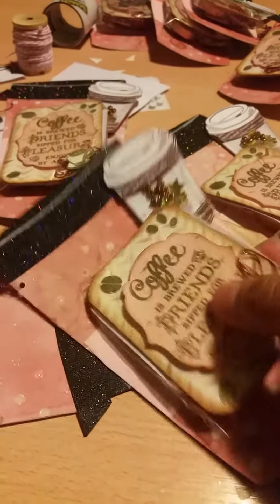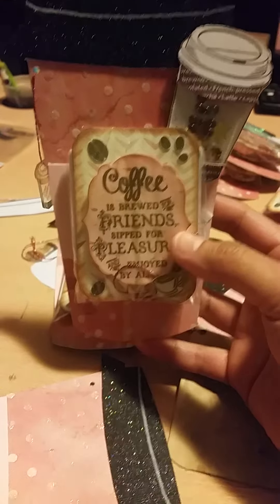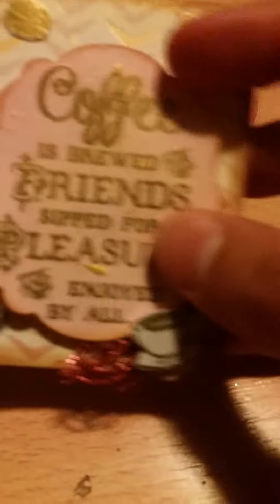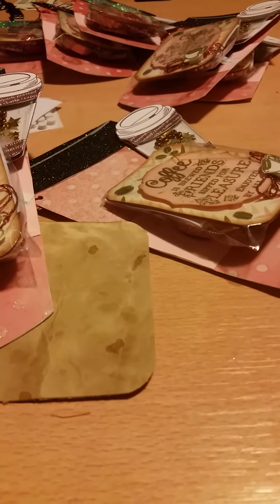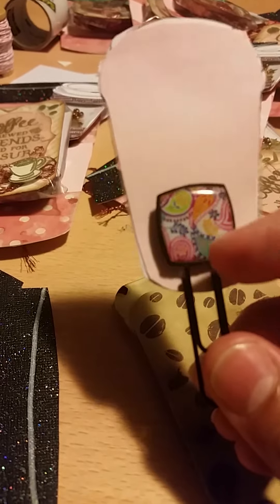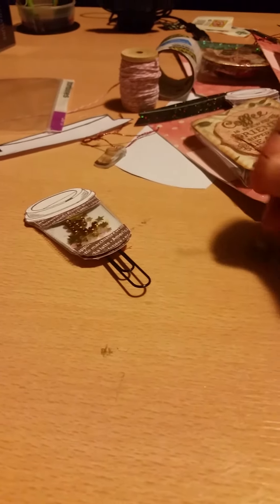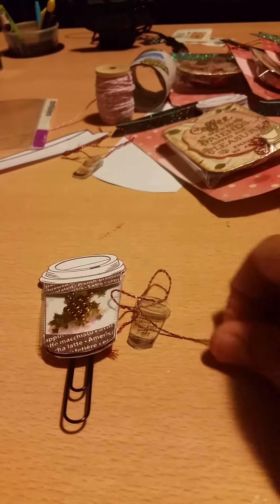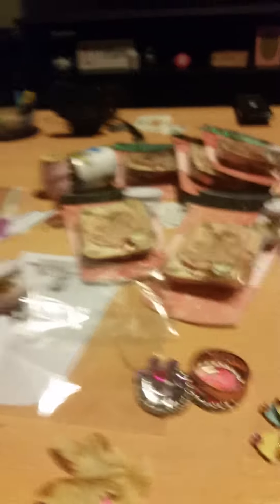Pocket Letter Swap Scrapdaworld 2016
Here is my entry for the pocket letter swap. I was in the Clean and Simple group. Hope you like it!